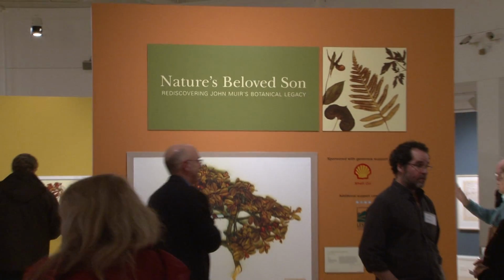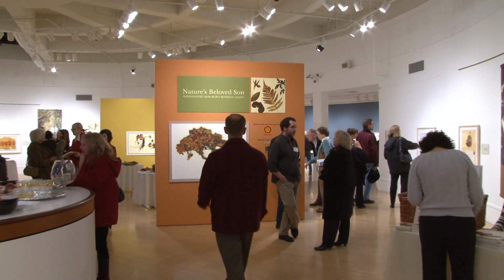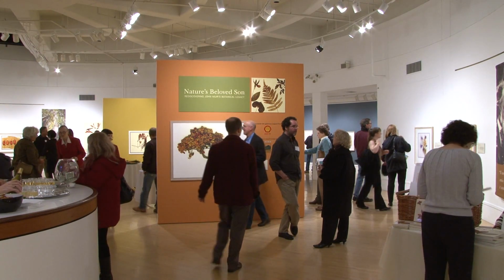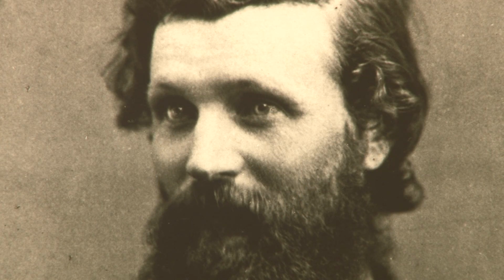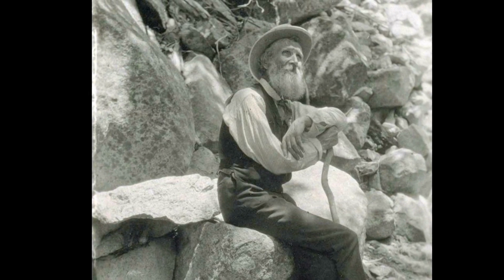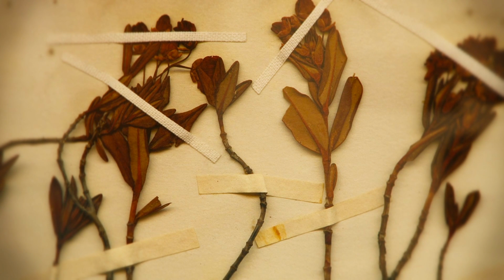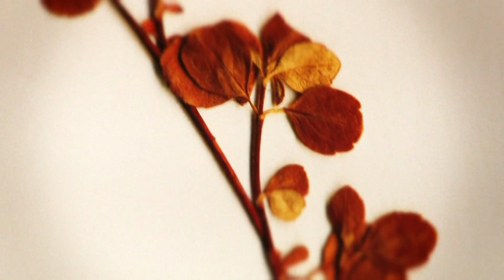Bedford Gallery: Nature's Beloved Son: John Muir Rediscovered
Preview the Bedford Gallery's exhibit Nature's Beloved Son: Rediscovering John Muir's Botanical Legacy. View vivid images and specimens of the actual plants that preservationist John Muir held in his hands, carried in his pockets, and preserved for all time.